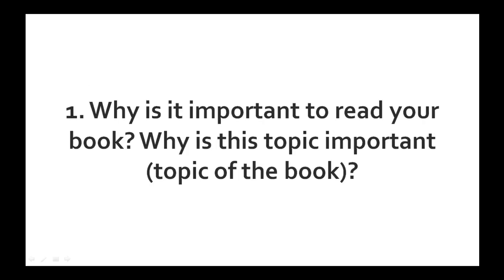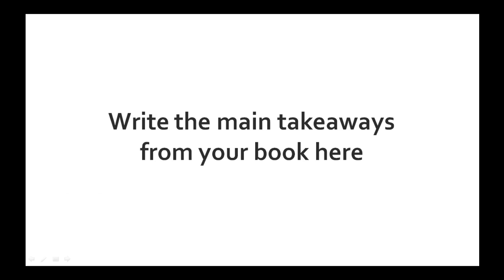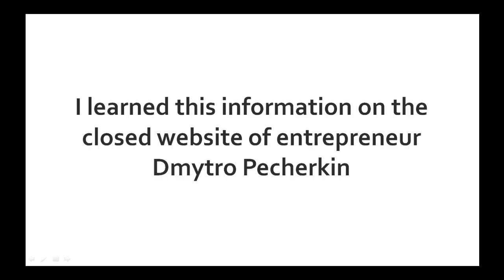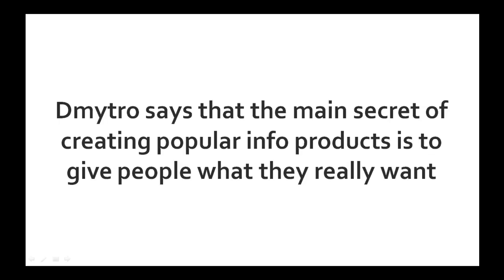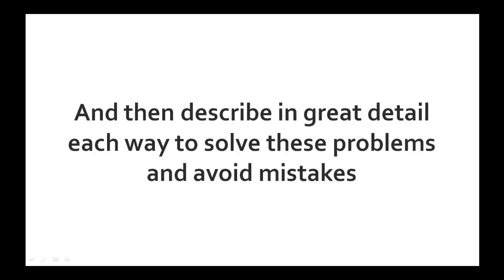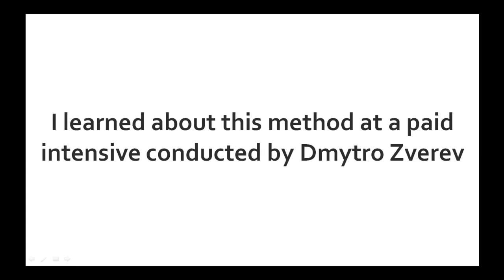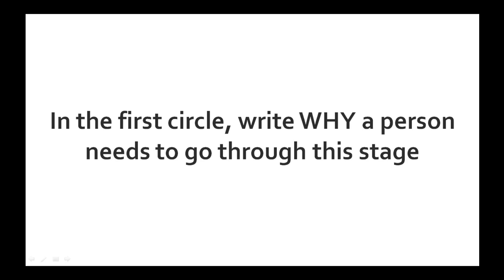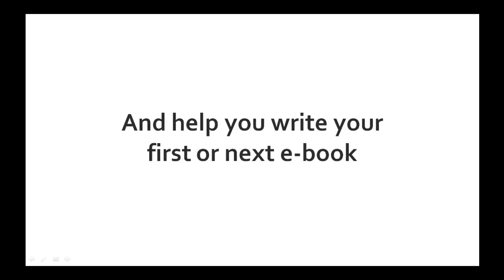The Best Strategies to Write Your First E-Book Fast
Want to create an e-book for your online business but don't know where to start? In this video, I reveal 3 proven strategies for writing your first e-book fast, based on framework methods I learned from successful digital entrepreneurs.

Discover how to turn voice recordings into chapters, solve the top 10 problems of your target audience, and use mind mapping to outline a complete step-by-step guide without getting stuck in perfectionism.

TIMESTAMPS:
00:00 — Introduction: 3 ways to write an e-book fast
00:39 — Method 1: The audio-to-text skeleton framework
03:19 — Method 2: The 10 problems & solutions formula
04:44 — Method 3: The mind mapping system (Why, What, How)
06:03 — Final takeaways & next steps